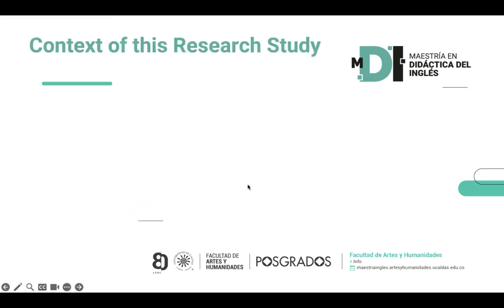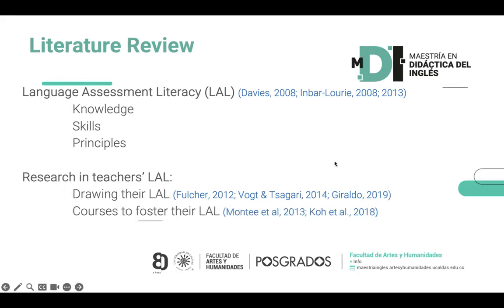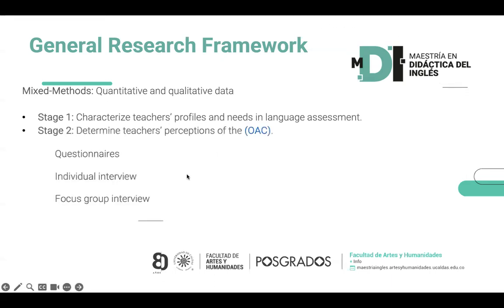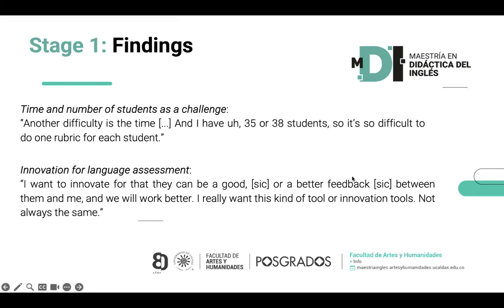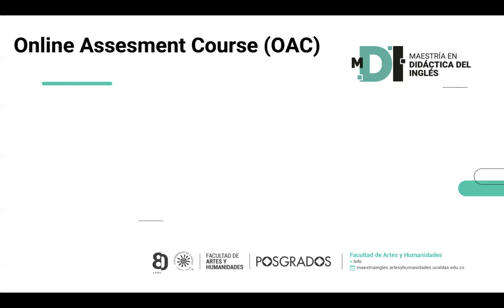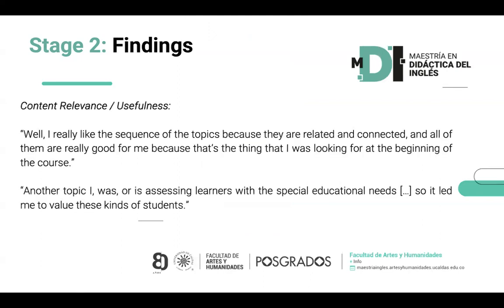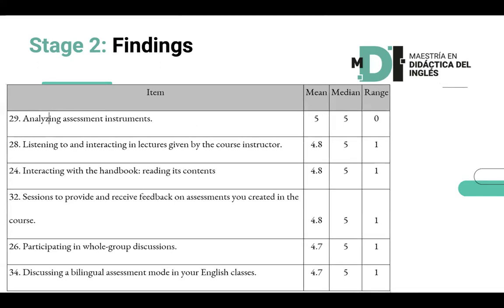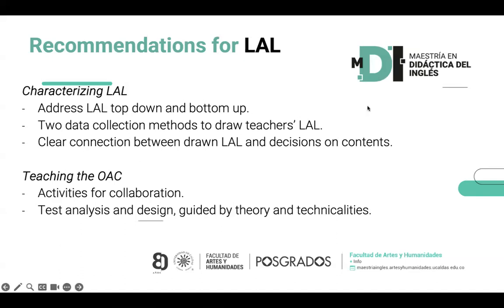Best Practices in English Language Teaching and Research: MA Graduates Tell their Stories.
Este evento fue organizado por la Maestría en Didáctica del Inglés, con las presentaciones de egresados destacados del programa, y como una contribución al desarrollo profesional de docentes de inglés en Colombia.

Frank Giraldo Expone
Designing and teaching an Online Assessment Course for English Lenguage Teachers in Latin America